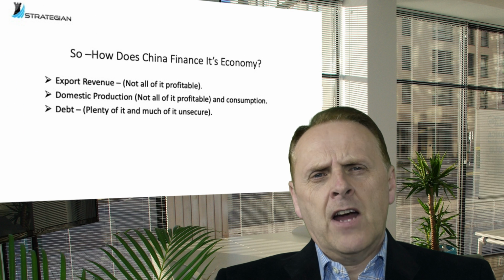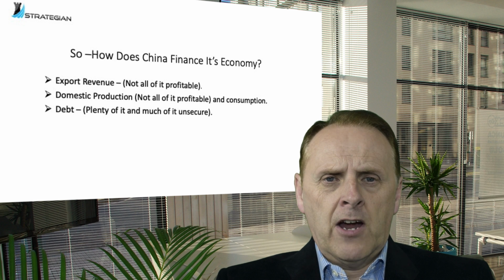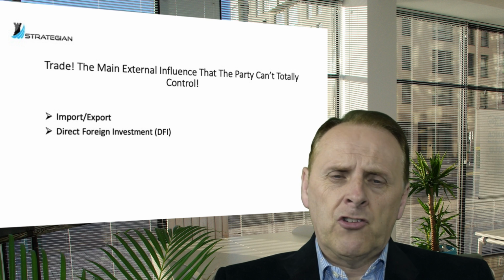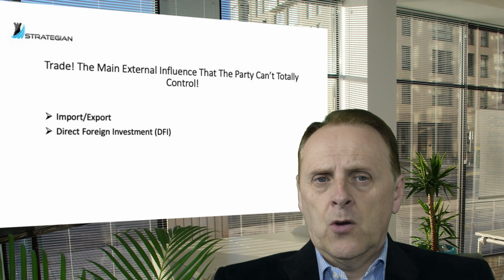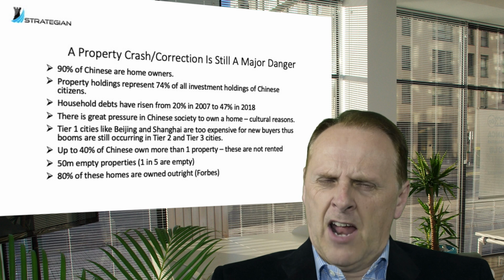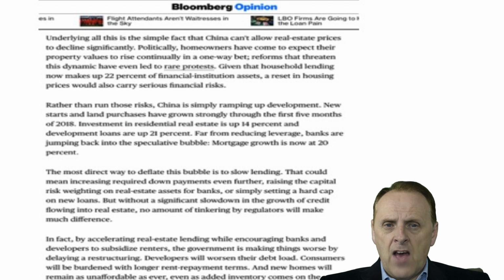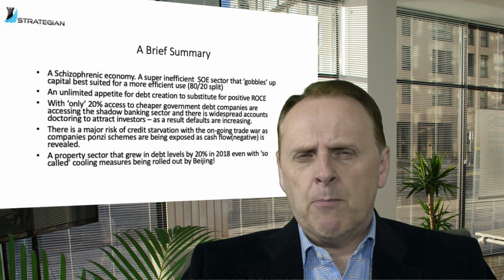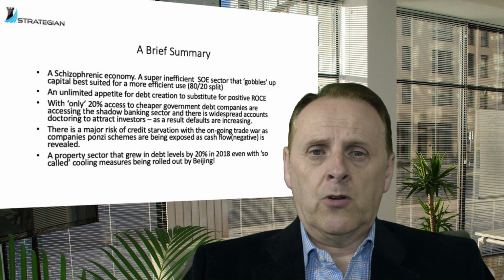Financial Collapse - The Chinese 'Everything Bubble' Is About To Pop! - Part 3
The massive debt accumulation since 2008 is worrying the Chinese Government. It's also worrying economists and investors who recognize the tell tale signs of debt exhaustion occurring where the marginal utility of each dollar of debt to achieve growth is declining.

China's economy will deflate. It's not if; but by when and by how much!

It's been the greatest 'Ponzi' scheme in history and it's about to blow.

Most of the collapse will be felt internally first. The Global economy is inter-linked, so it's inevitable that whichever of the three economic zones collapses first the 'others' will be sure to follow!